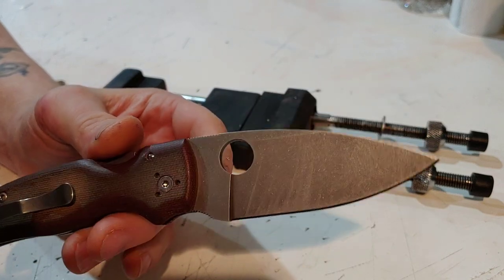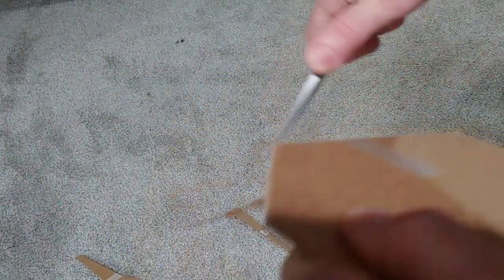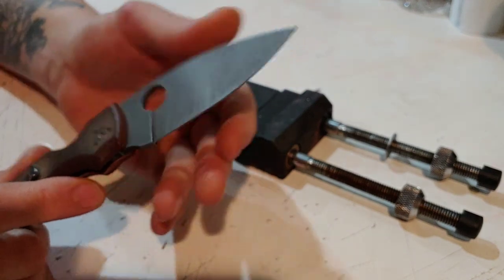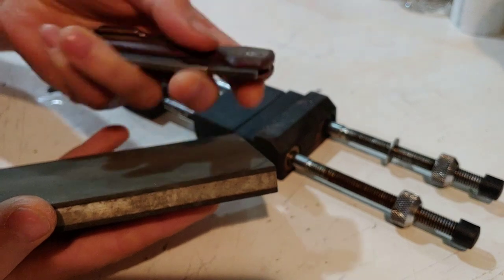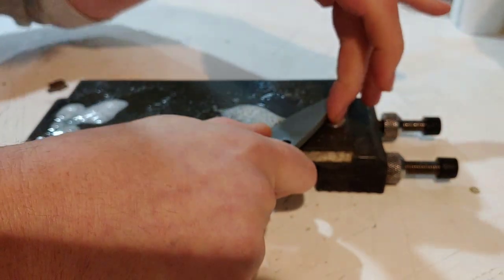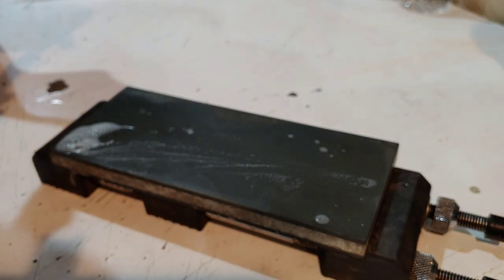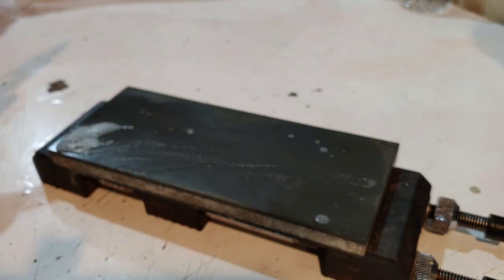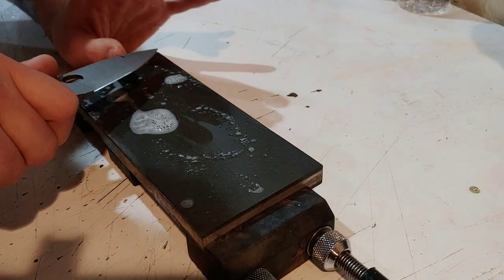SPYDERCO SHAMAN CRUWEAR FULL SHARPENING FREEHAND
freehand knife sharpening spyderco shaman

Benchmade Freak

Benchmade Griptillian

Benchmade Bugout

Civivi Elemenum

Civivi Pintail

Civivi Ortis

Civivi Badlands

Civivi Keen

Civivi Baklash

Sencut knives

CJRB Feldspar

CJRB RIA

CJRB Maileah

KANSEPT KNIVES

Spyderco Yojimbo

Spyderco pm2

Spyderco para3

Spyderco manix2

Spyderco Smock

Spyderco kapara

Ruike P801

Ceramic Rod

Tri stone

Jewelers loupe

Wiha Bits

Locktight stick

2 pack original & heavy KPL

Silicon Rings

OR